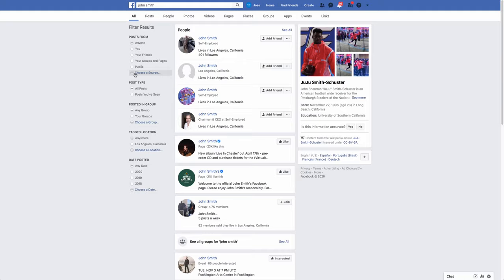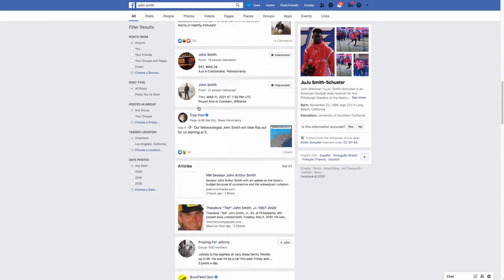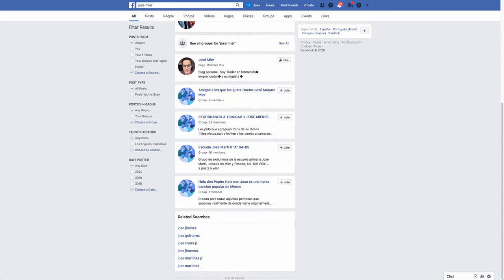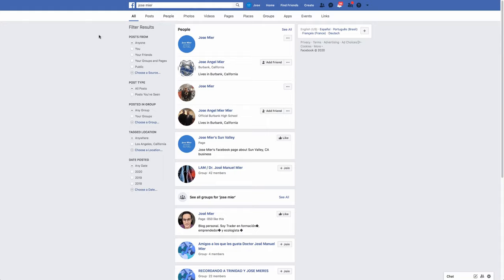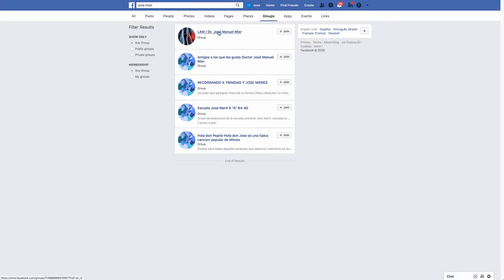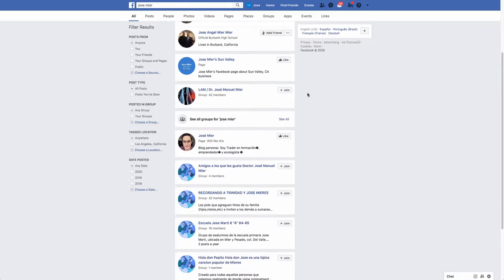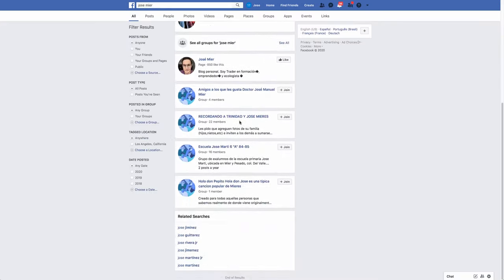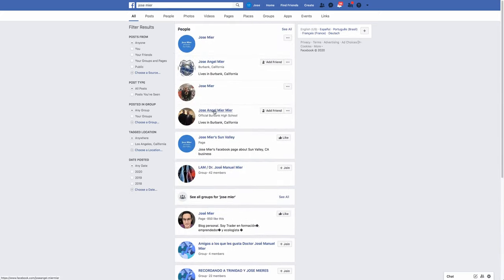Jose Mier Name Search on Facebook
I’m Jose Mier and my goal is to find as many Jose Miers around the world as I can.

In my Jose Mier searches I use Google primarily as my search engine of choice. I just want to find all the Jose Miers I can and add them to my list. Many of the results I get with Google are people’s Facebook pages so I thought it might be worthwhile to do a search on Facebook itself. I was disappointed to say the least.

Facebook is touted by some as a great genealogical research tool, but I’m not really looking into the family history of the Mier name (although that does sometimes enter into it when I’ve wanted to see how the Mier name has spread from Europe to the New World). What I want primarily is a big, ever-growing list of Jose Miers that I can add to my website.

When I did search for Jose Mier on Facebook the results were less than stellar. I think I got about 9 individual results. Any other results were posts or other information from the Jose Mier pages already in the results. For others, a search of this type on Facebook may yield good results (if you’re looking to find a specific person that you used to know, for example) but for me it doesn’t work well.

Once I’ve found and added a new Jose Mier to my list, my work is done. With only nine unique results, I cam make short work of my task and that’s it. I pretty much don’t need to rely on Facebook any more. I documented my failed search on Facebook in this video. Take it for what it’s worth.